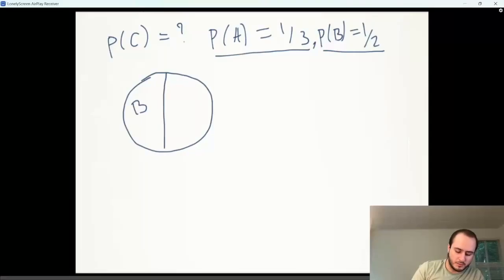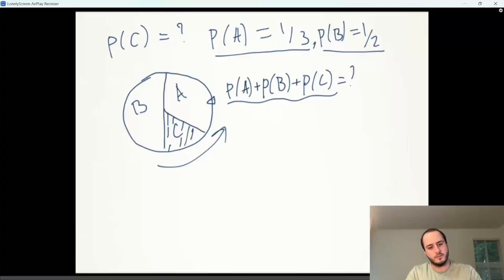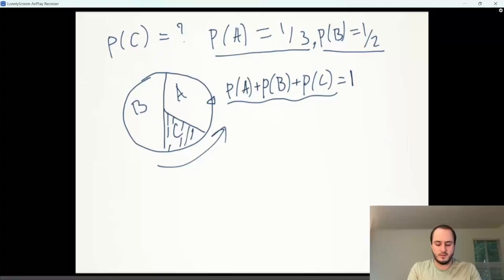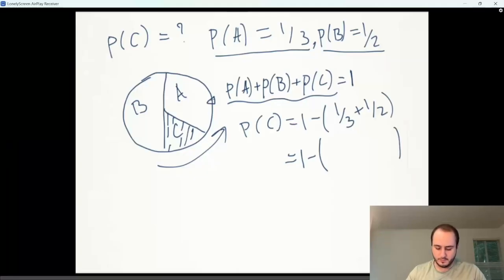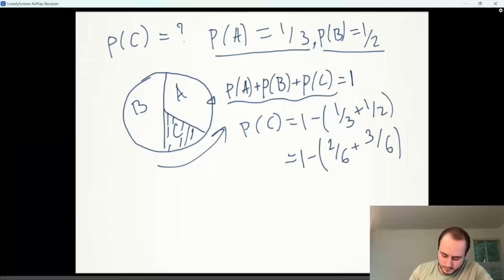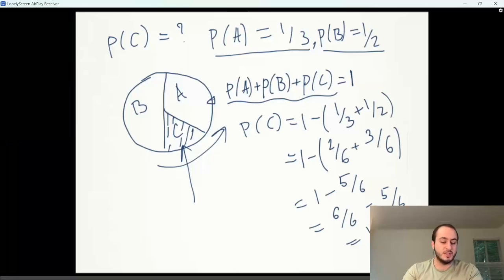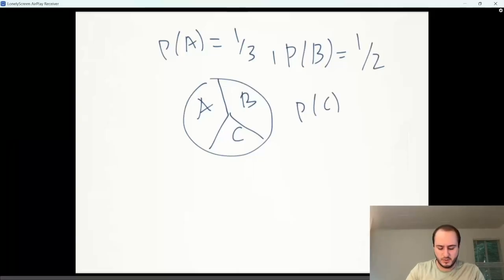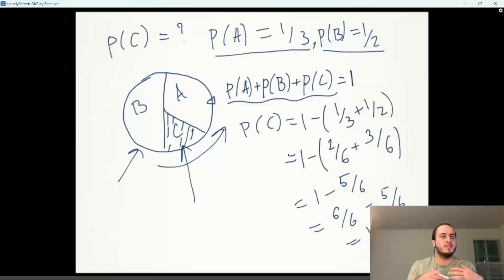Wyzant Tutor Spotlight: Valerii D., 07/10/2026 23:33:44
Meet Wyzant tutor Valerii D.
Honors Math Graduate Focused on Real Understanding